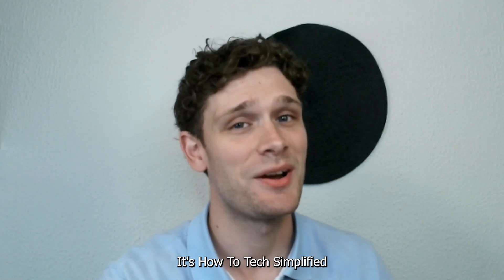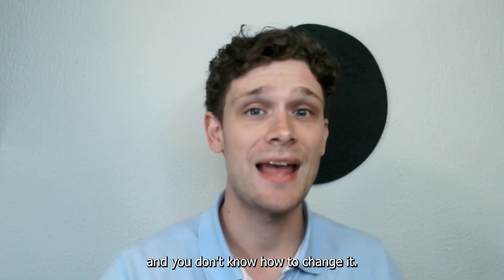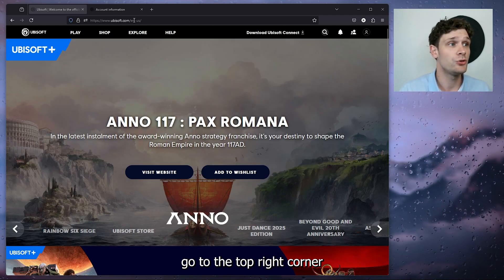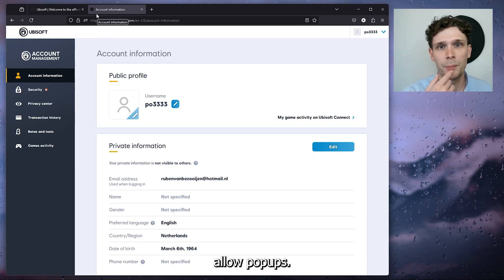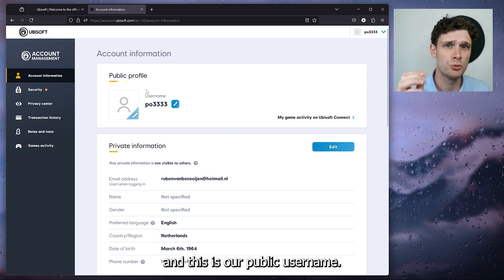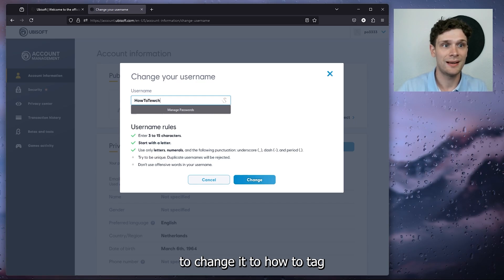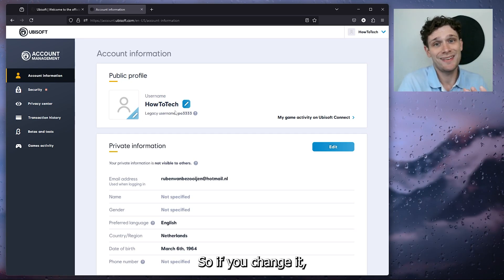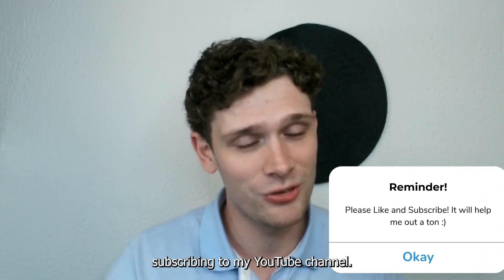How To Change Ubisoft Username - Change In-game Username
Learn how to change your Ubisoft username with our detailed guide. This step-by-step tutorial will help you update your in-game username on Ubisoft Connect, allowing you to personalize your gaming profile. Discover the best methods for changing your username and ensuring your new name is updated across all Ubisoft games. Whether you're rebranding your profile or simply want a new name, this guide will assist you in changing your Ubisoft username efficiently. Join us and update your Ubisoft username today!